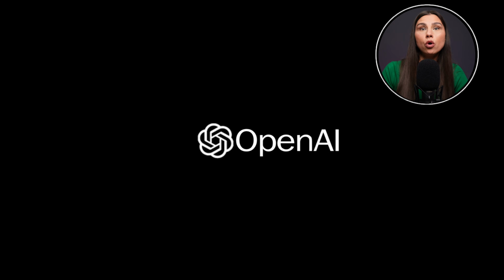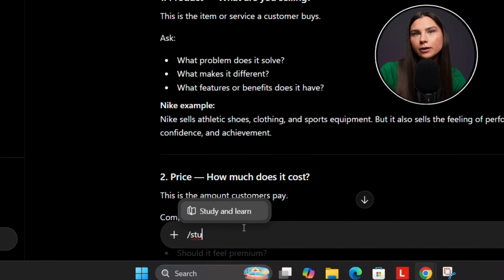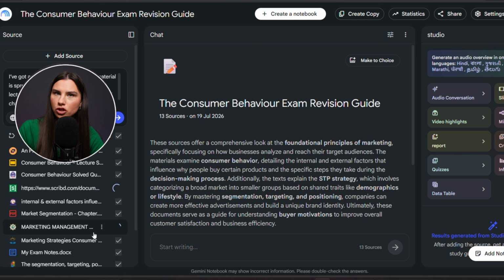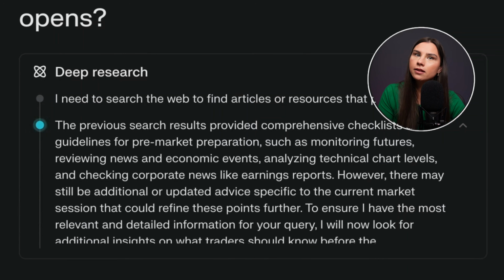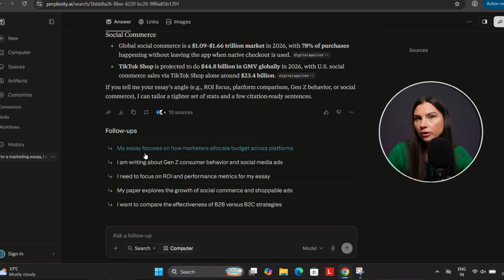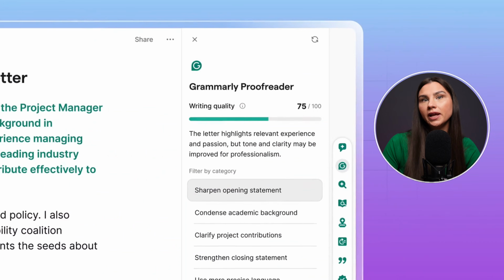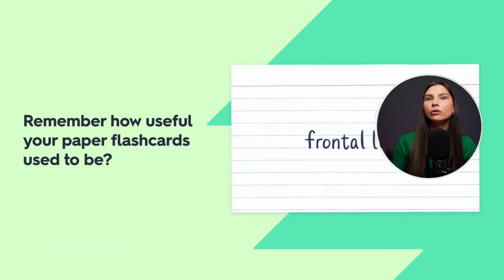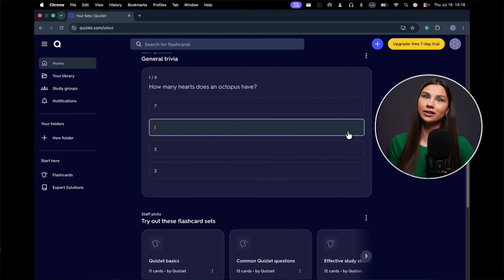Top 5 AI Tools Every Student Needs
AI is here to stay. Let’s stop fighting it and start using it to our advantage!

In this video, I share the top 5 AI tools that will help you study more efficiently, stay organized, and get a real head start on your class.

Here is what we cover:

🚀 1. ChatGPT
The ultimate all-in-one tool. It features a "Study Mode" that walks you through problems step by step so you actually learn, rather than just copying.

🎧 2. NotebookLM (by Google)
Turns your own slides, PDFs, and notes into an interactive audio podcast. Perfect for listening and reviewing while you walk or cook!

🔍 3. Perplexity
A smarter search engine for research and essays. It provides clear answers backed by real, clickable sources you can easily cite.

✍️ 4. Grammarly
A must-have for clear, professional writing, especially if English isn't your first language. It checks grammar, improves tone, and helps with citations.

🧠 5. Quizlet
Your secret weapon for passing exams. Use "Magic Notes" to instantly turn your study material into flashcards and practice tests in seconds.